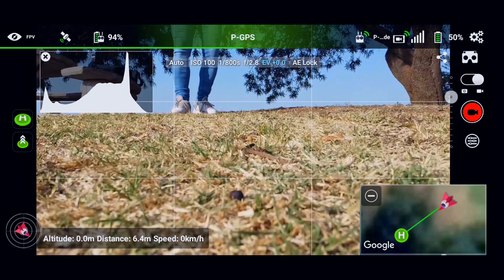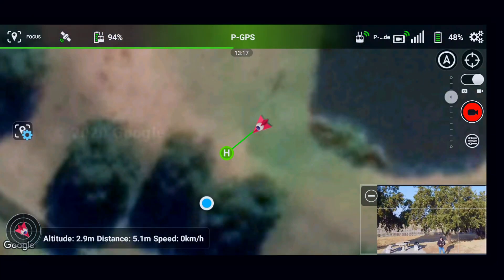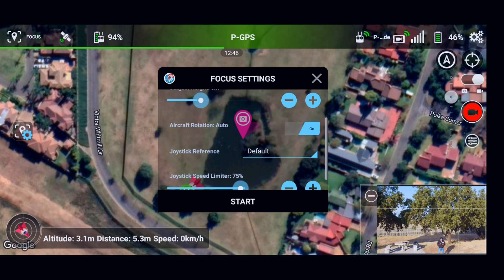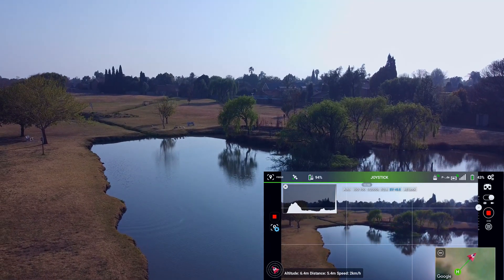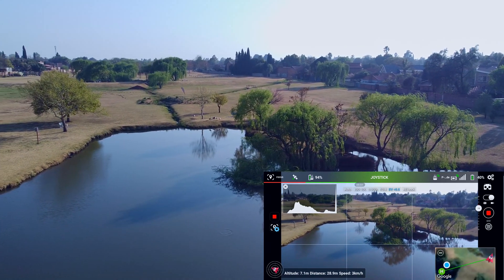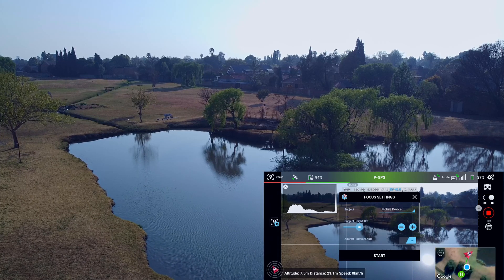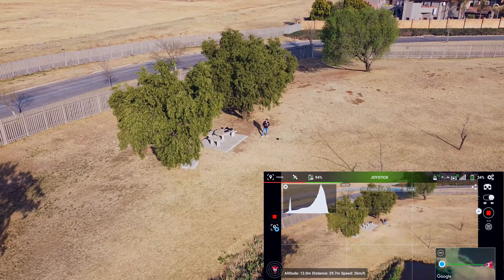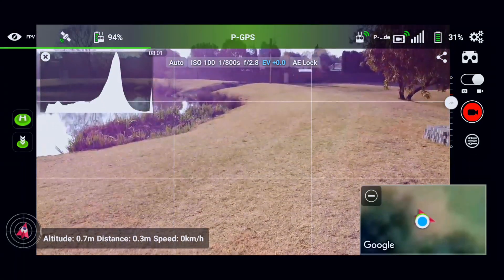Mavic Mini & LITCHI - Part 2 Focus mode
Testing the Litchi beta app for android with the Mavic Mini, part 2. We will be testing Dronelink (Waypoints and Orbit) and lots more in videos to come.